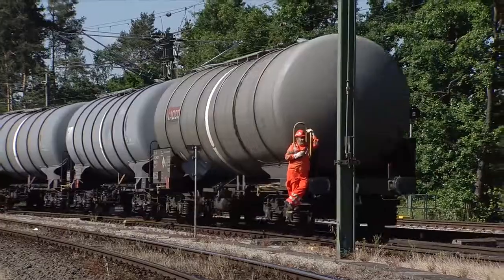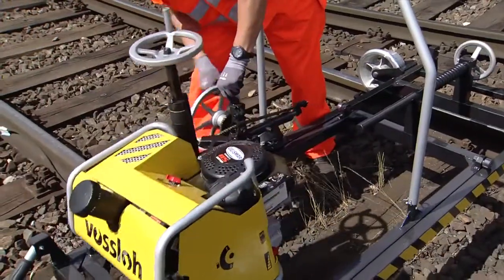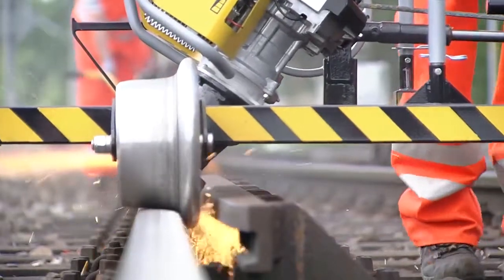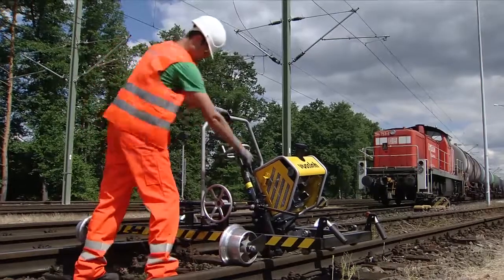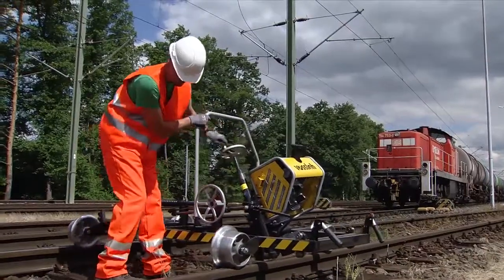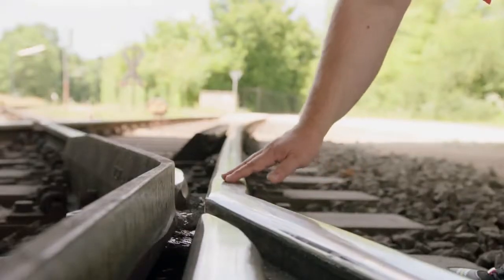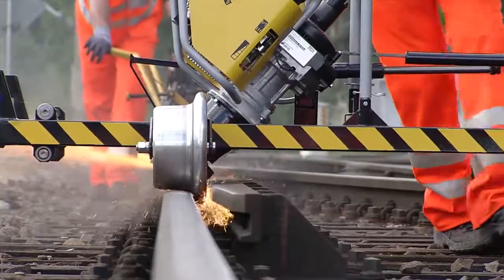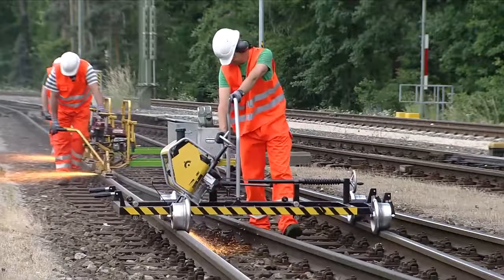Economic benefits from regular turnout maintenance with Flexis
Since April of 2013, the infrastructure operator bayernhafen has been commissioning Vossloh to carry out mill scale removal and maintenance grinding on the turnouts at its Nuremberg location. Thanks to regular machining, there has been a significant reduction in the number of turnouts requiring replacement.